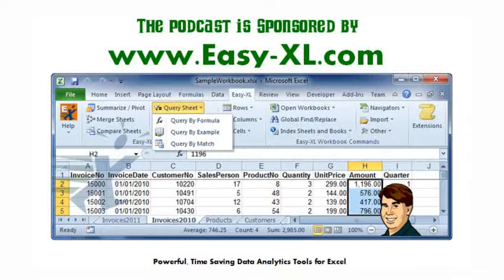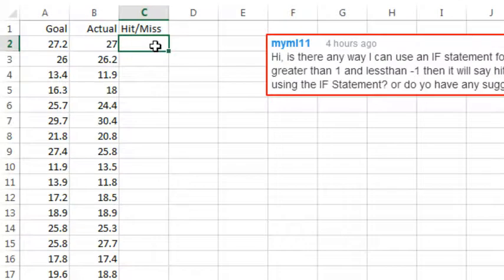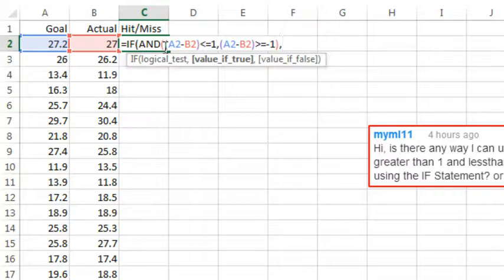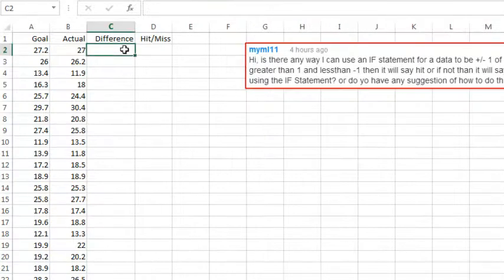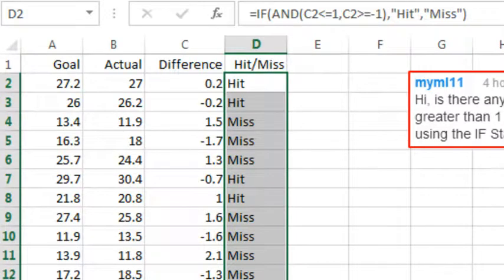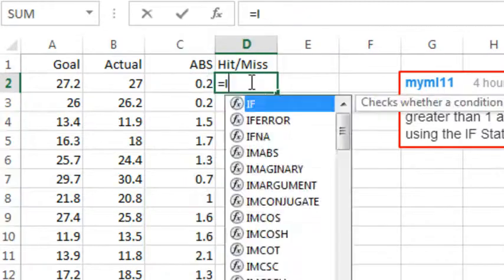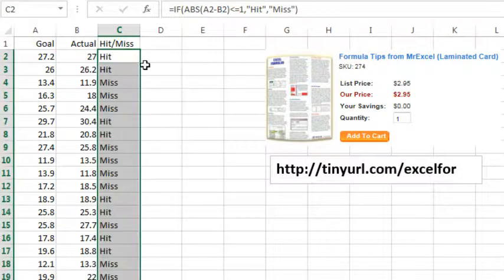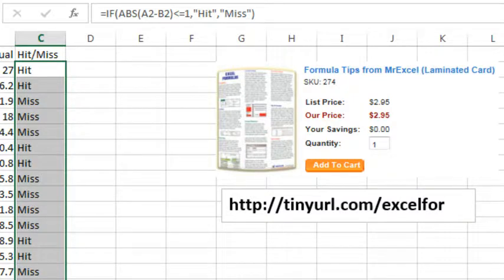Excel - Within +/- 1 is a Hit - Episode 1815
Microsoft Excel Tutorial: How to Determine if a Value is Within Plus or Minus 1 of a Target.

Welcome back to the MrExcel podcast. In this episode, we will be discussing a common Excel problem - how to determine if a value is within plus or minus 1 of a target. This question was sent in by a viewer in the comments of one of our previous episodes, and it's a great example of the many different ways to solve a formula in Excel.

The initial solution I came up with was to use the IF statement, following the suggestion of the comment. We can use the AND function to test for both conditions - if the difference between the goal and actual values is less than or equal to 1, and if it is greater than or equal to -1. If both conditions are met, we can say it's a hit, otherwise it's a miss. However, this solution requires us to do the calculation twice, which can be frustrating.

To simplify this formula, we can use the ABS function to find the absolute value of the difference between the goal and actual values. This gives us the distance from zero, regardless of whether the number is positive or negative. We can then use this value in our IF statement - if it is less than or equal to 1, it's a hit, otherwise it's a miss. This eliminates the need for a helper column and makes the formula more efficient.

It covers two pages of various formula tips and tricks, including the one we discussed in this episode. And don't forget to visit the MrExcel Excel store for even more tip cards on charting, VLOOKUP, pivot tables, and more.

Table of Contents:
(00:00) Introduction and Sponsorship
(00:10) Episode 1815: Learning Excel
(00:20) Using IF statement for +/- 1 value
(00:30) Different ways to solve formula
(01:01) IF statement with AND function
(01:28) Simplifying formula with helper column
(01:59) Simplifying formula with absolute value
(02:49) Final simplified formula
(03:09) Laminated tip card for Excel formulas
(03:41) Clicking Like really helps the algorithm

This video answers these common search terms:
Data plus or minus 1
Episode 1815
Excel tip card
Formula tips and tricks
Goal minus Actual
Helper column
Hit or miss
IF statement in Excel
Learn Excel

It is Hit or Miss today at the MrExcel podcast, literally. The question is how to label a value as a hit if it falls within plus or minus 1 of a target. Bill shows four different formulas to solve the problem. To buy the Formula Tip Card mentioned in the episode,